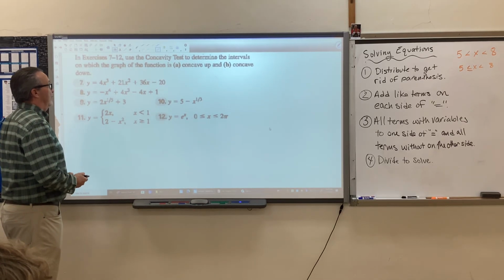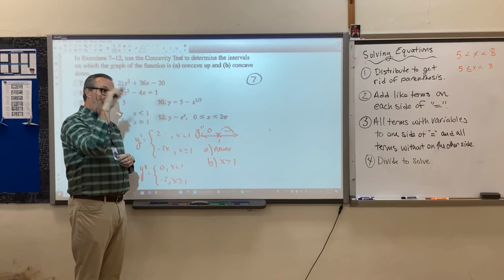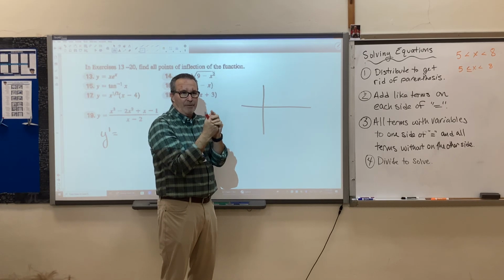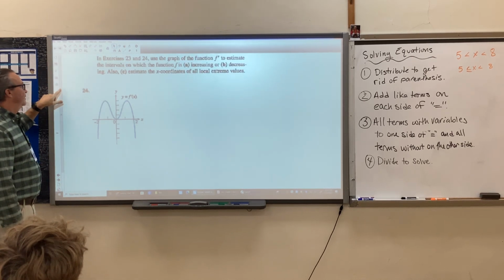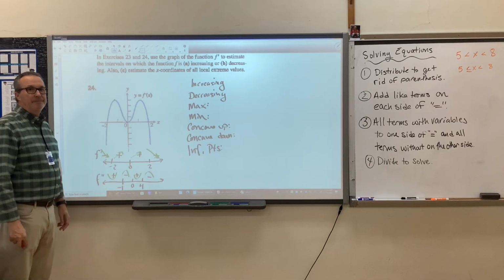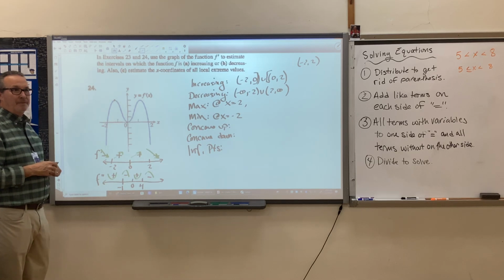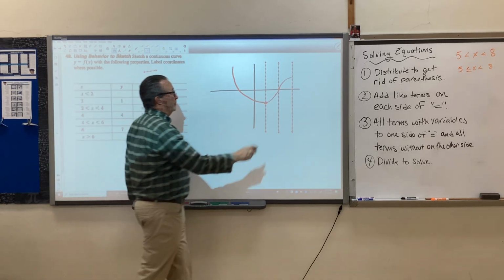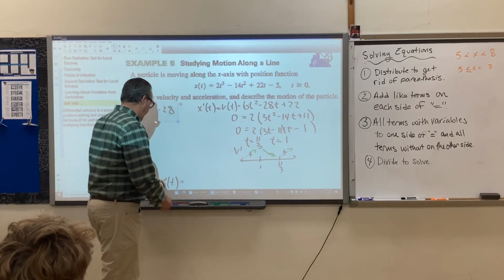AP Calculus AB 25.11.05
5.3 Day2